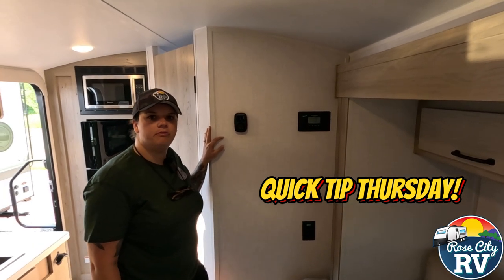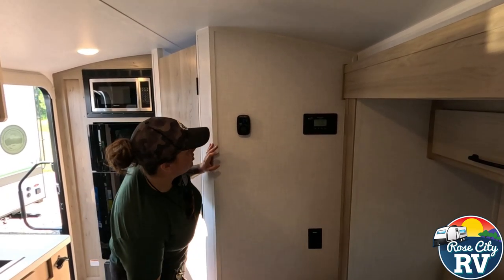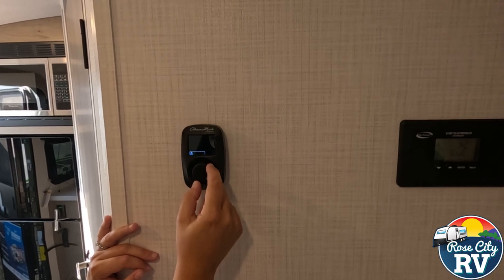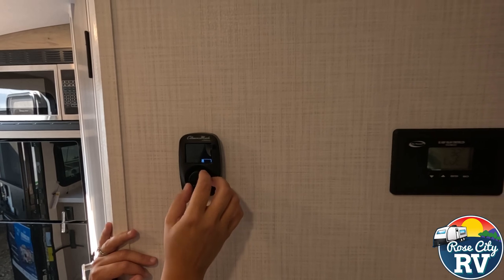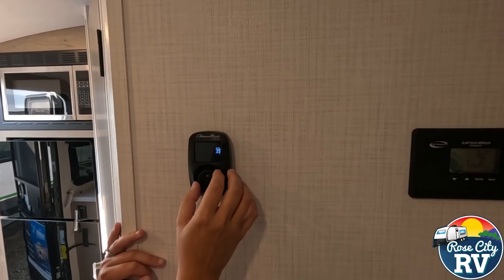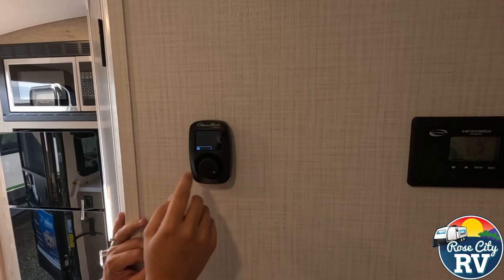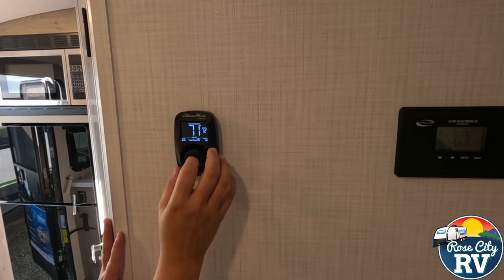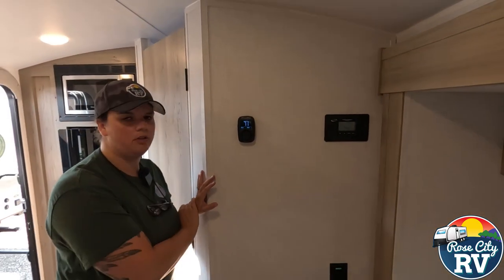Quick Tip Thursday! Coleman Mach Thermostats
Here is a guide on how to use the new style Coleman Mach wall thermostats for heat and air.